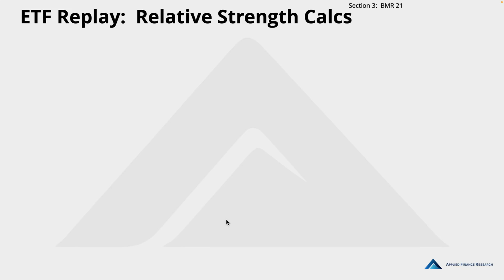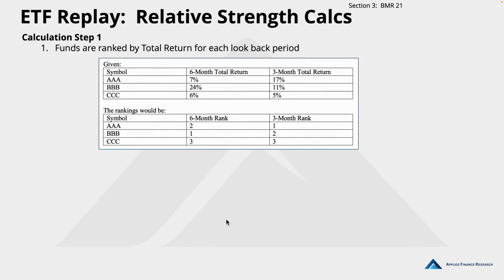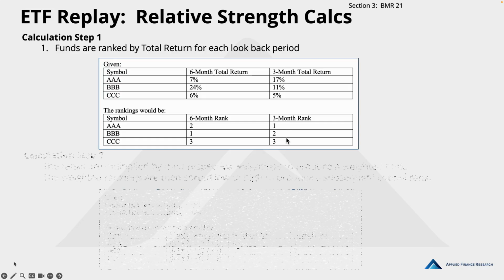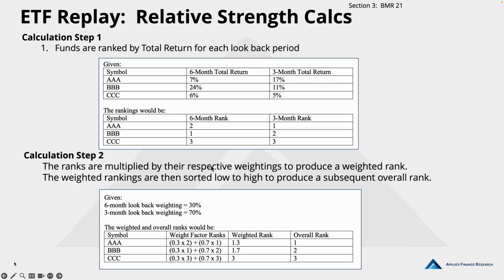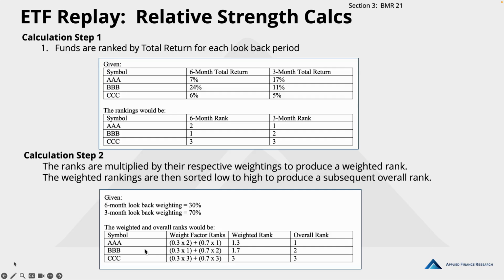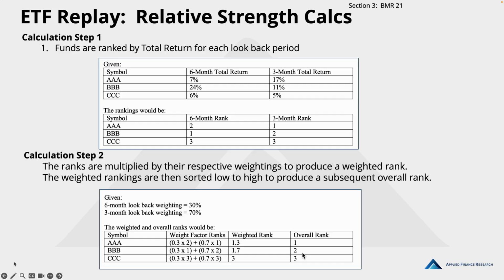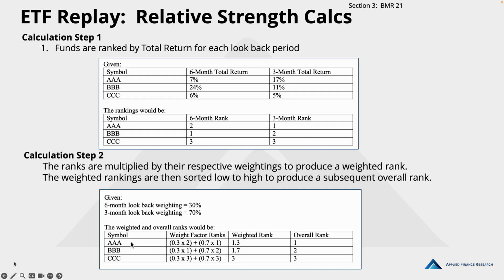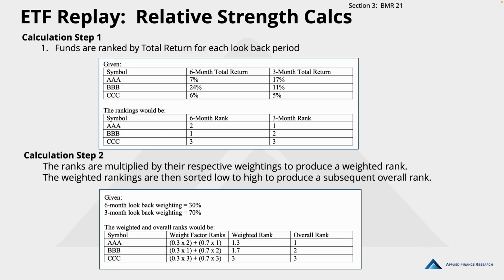The Math Difference between Dr Ken Long and ETF Replay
There is a slight difference in the math used by Dr Ken Long (originator of the BMR / Core systems) and that used by ETFreplay. Did you ever wonder exactly what the difference is? Here's your answer. Spoiler alert: it's not a good vs. bad thing, as the difference is small.